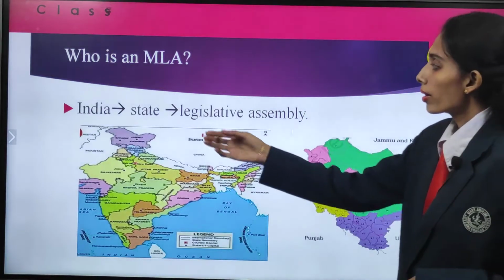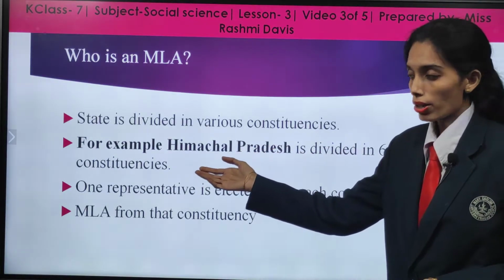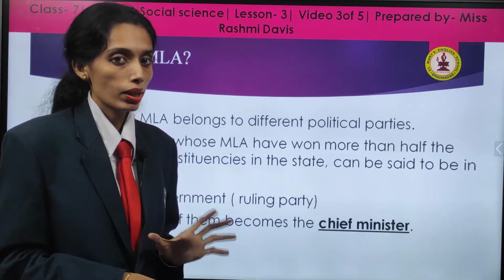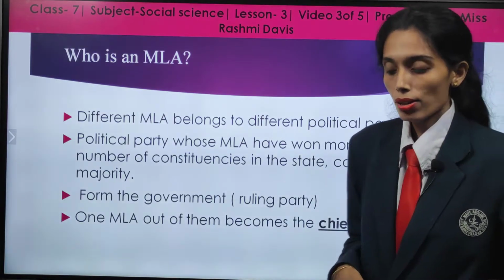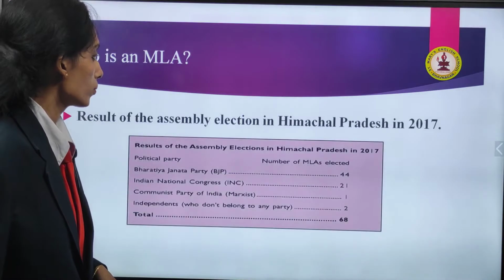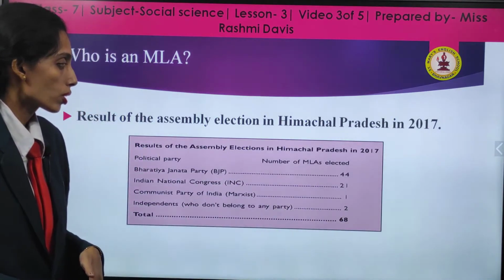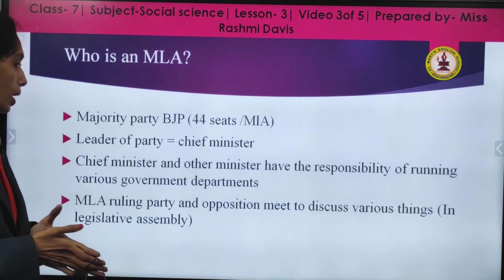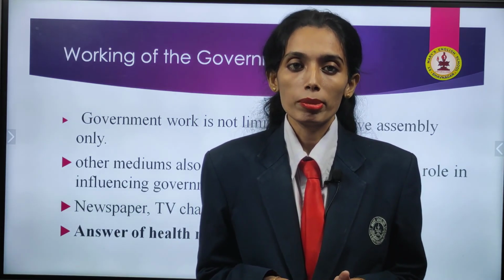How the State Government Works | Ch 3 P3 | CIVICS | SOCIAL SCIENCE | STD 7 | Mrs. Rashmi Davis